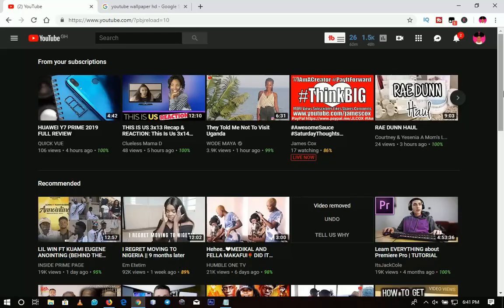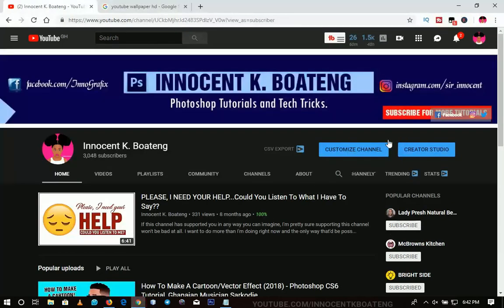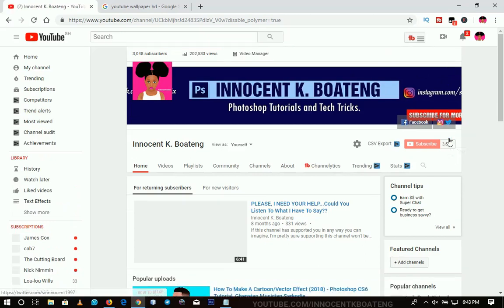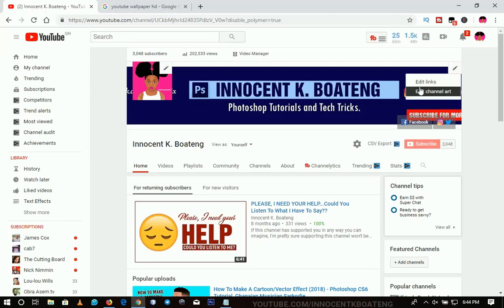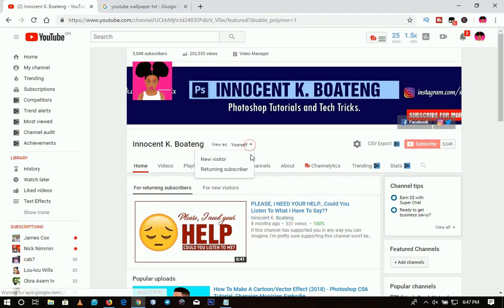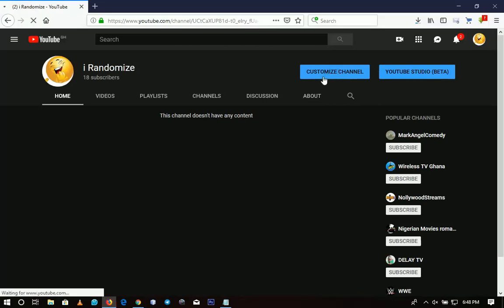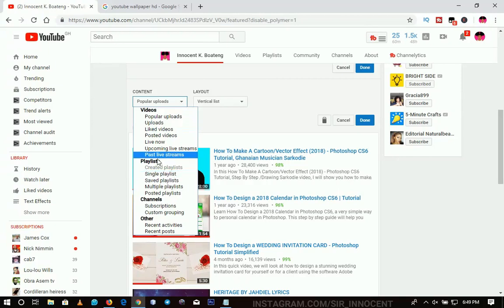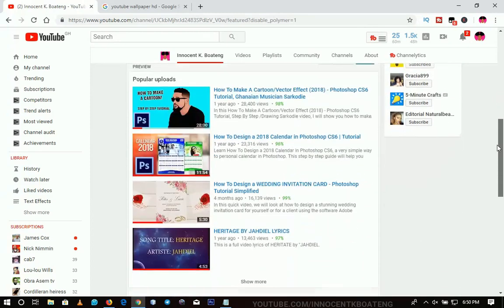How To MODIFY YOUTUBE CHANNEL LAYOUT - The Small Youtuber's Guide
In this quick video I will show you how to change the default layout of your youtube channel and also explain the importance of doing so. Trust me the layout of your youtube channel wins you far more subscribers because when you send out your links and someone decides to just click on, the welcoming page alone can decide whether he/she will stay or not. That is why it is important to layout your home page to suit new comers, returning subscribers and yourself.

Much love.